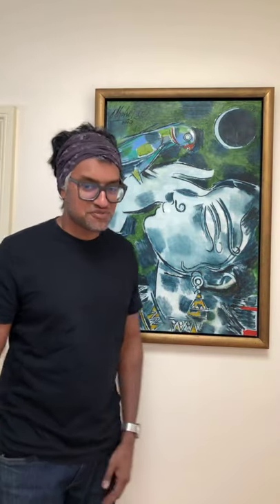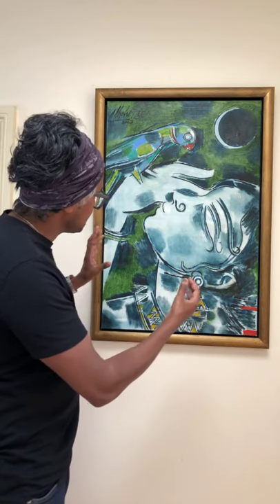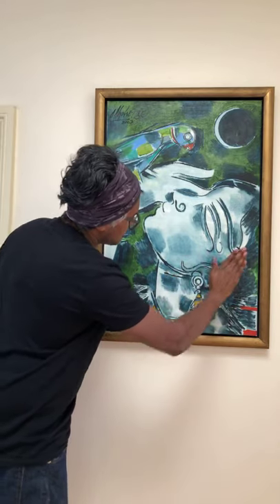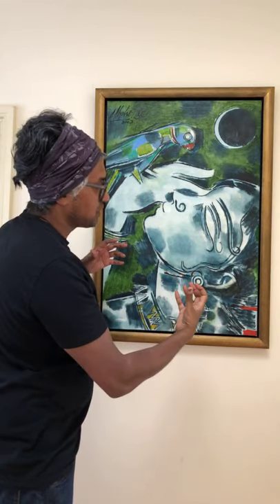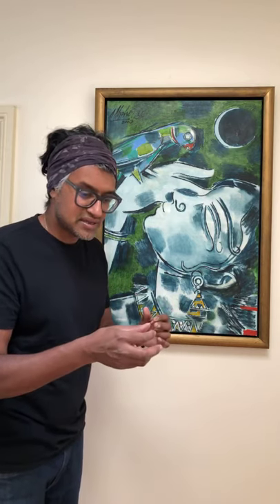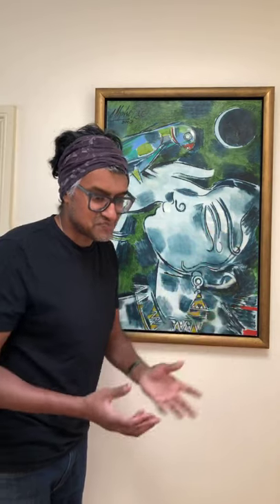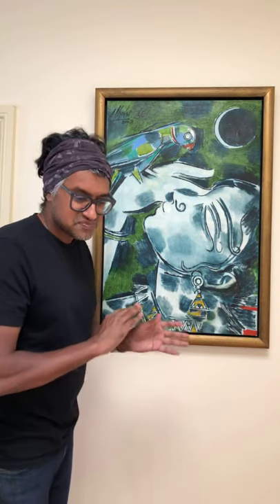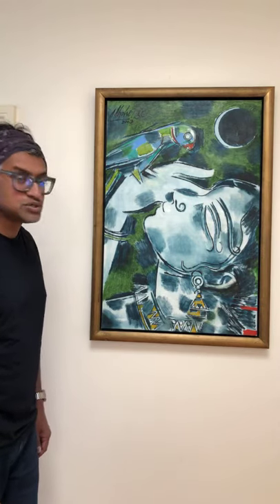Alphonso Doss' 'Message' (2007) described by Jana Manuelpillai, The Noble Sage